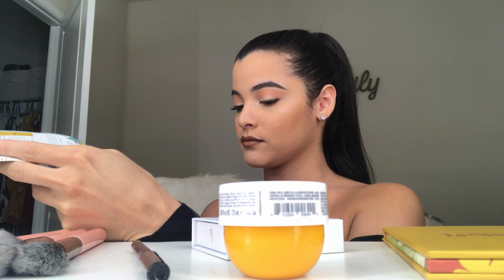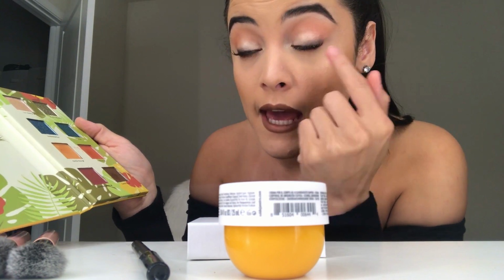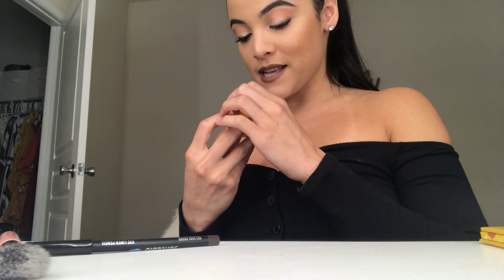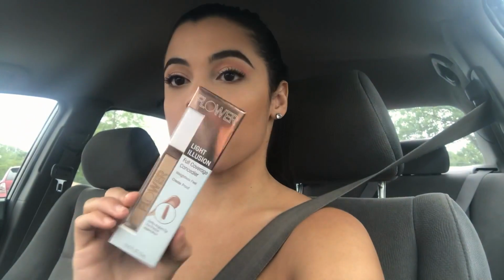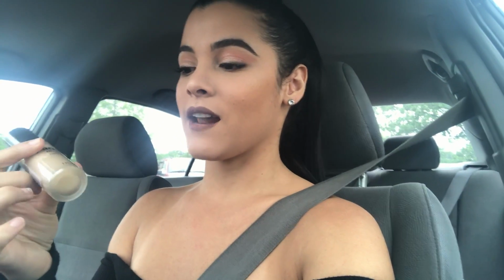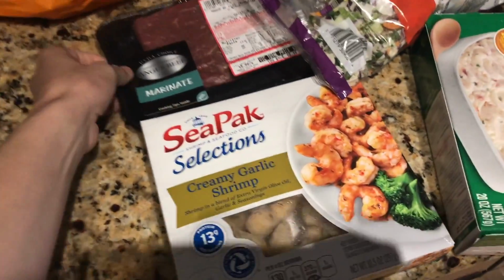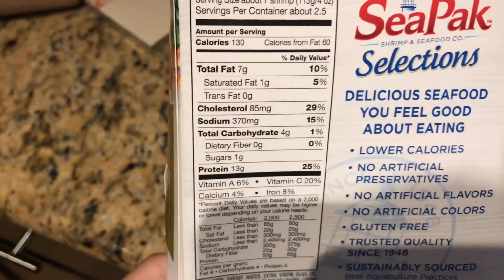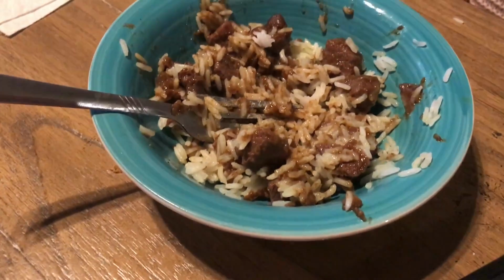GROCERY SHOP WITH ME + JUNE BOXYCHARM | vlog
Follow me around for the day! I know my life isn't too exciting, but I wouldn't have it any other way. I love filming for you all, so I hope you enjoy this vlog! Let me know what you want to see next :)

xoxo